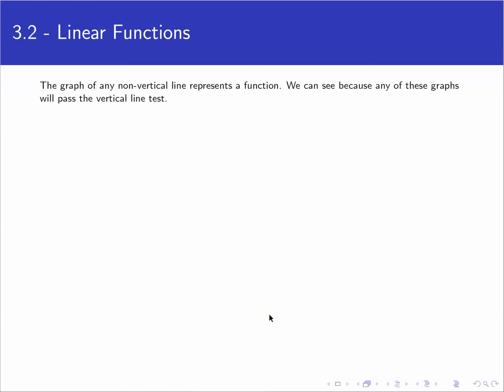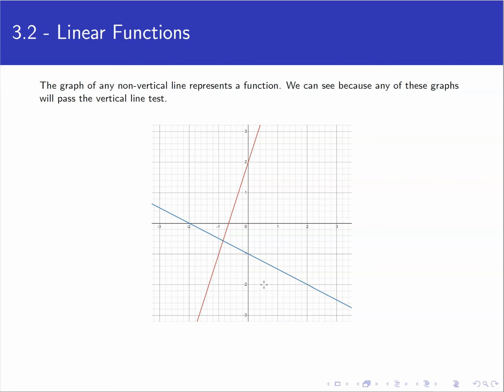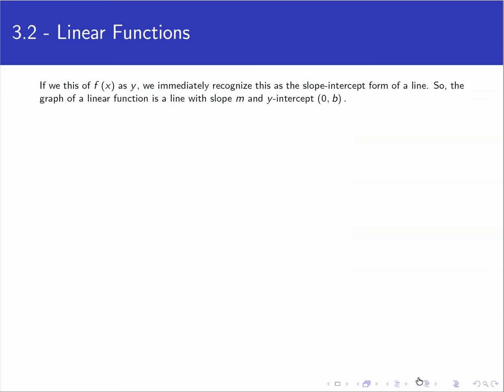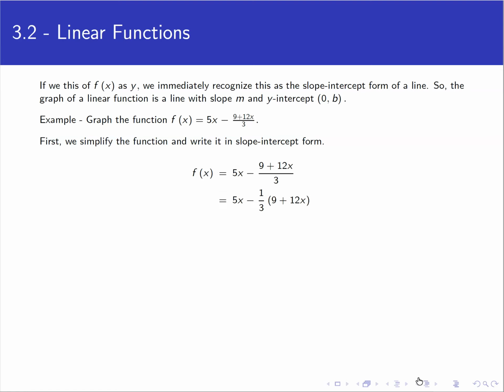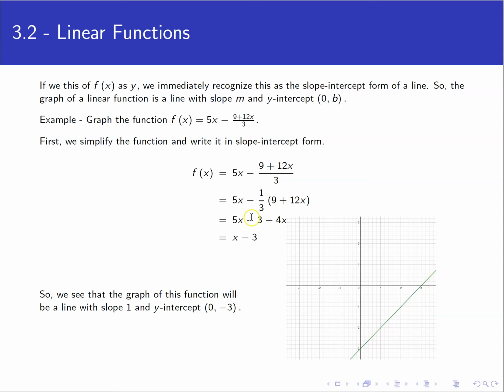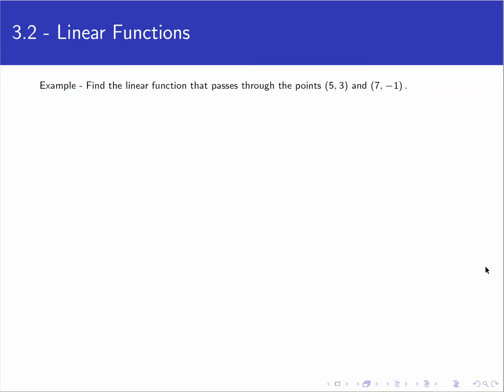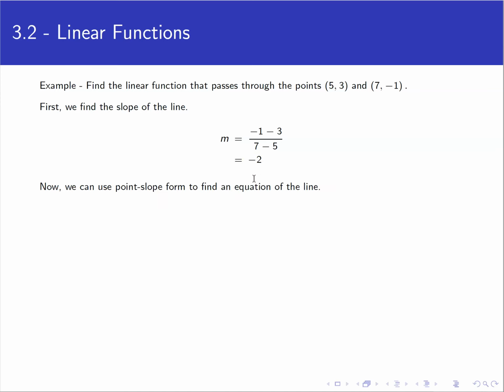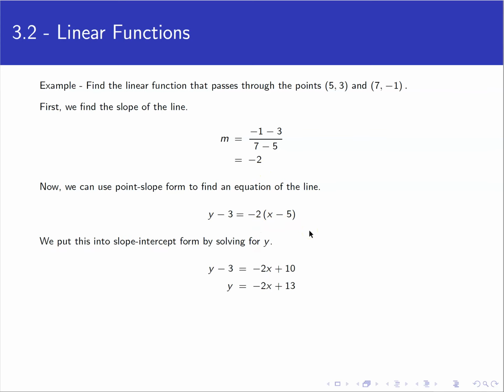Linear Functions Intro